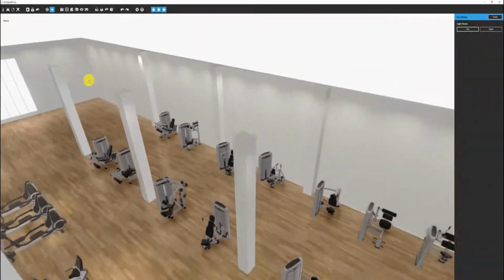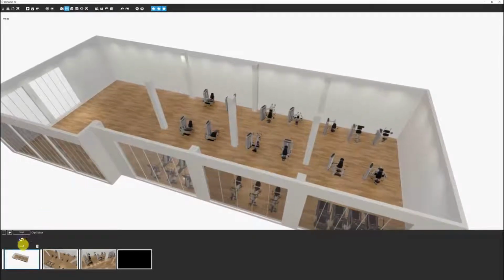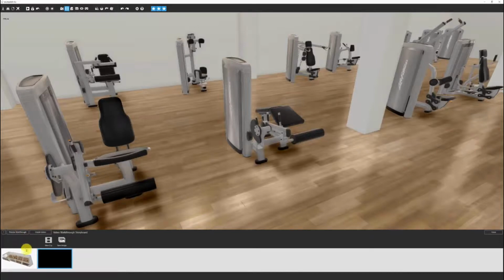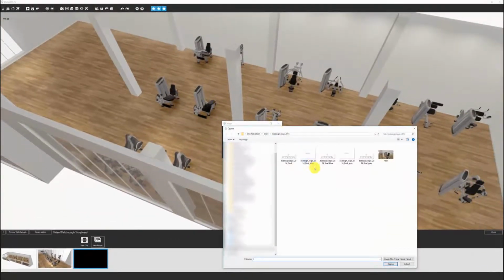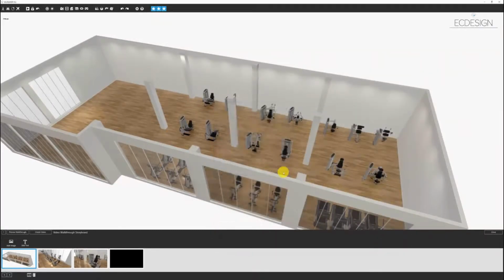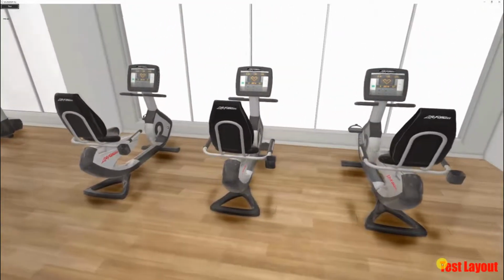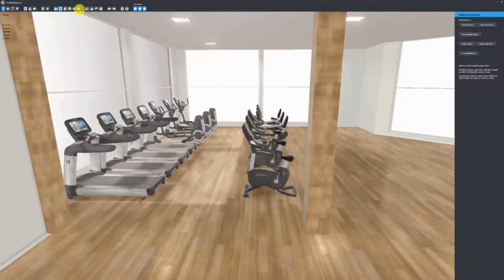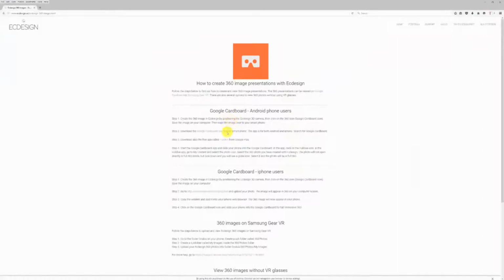Ecdesign 4.6 - how to create a walkthrough video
This video shows you how to create a video walkthrough in Ecdesign. This is video from our Ecdesign Academy online training classes.